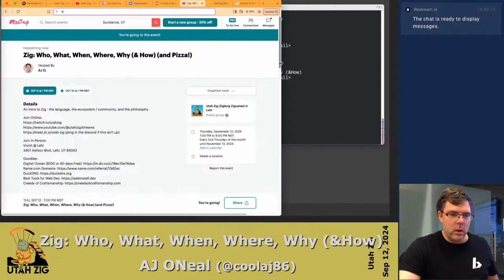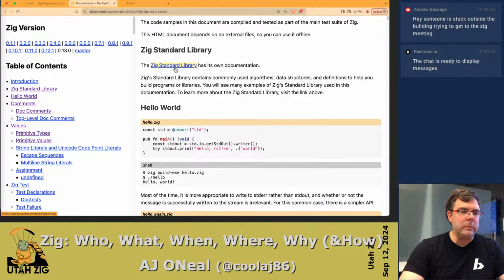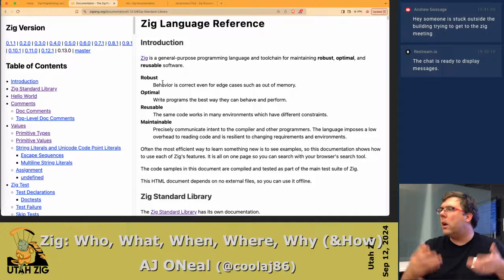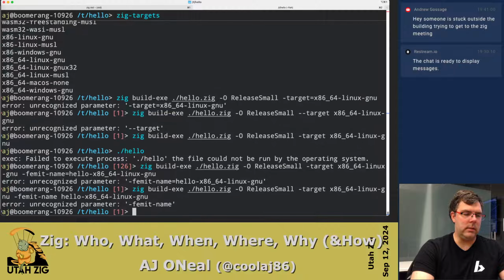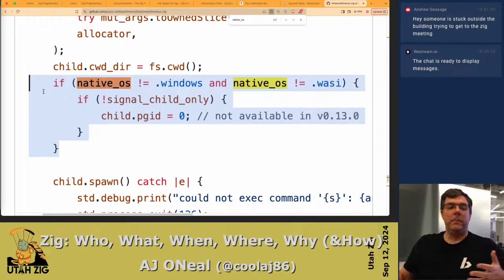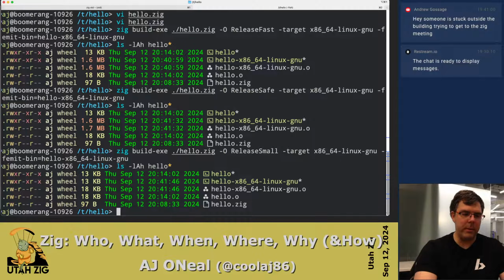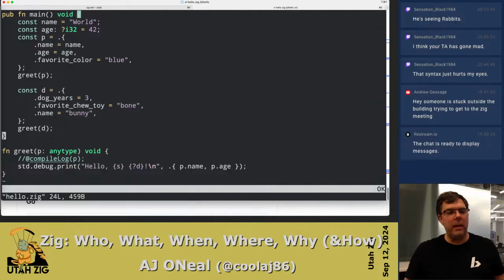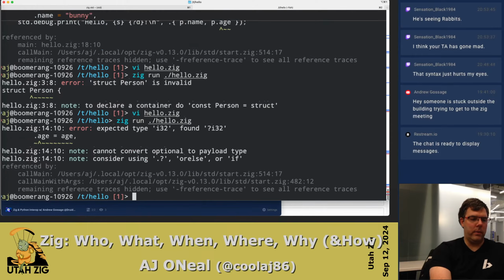Zig: Who, What, When, Why, Where & How w/ AJ ONeal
(ping in the discord if this isn't up)